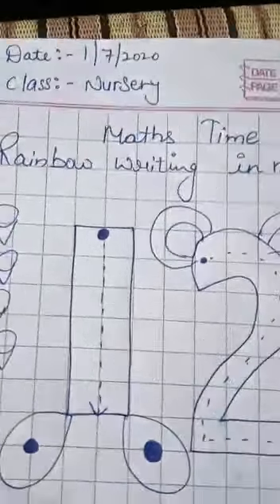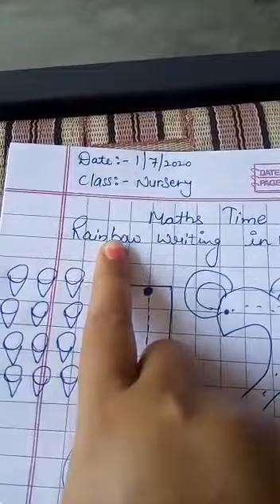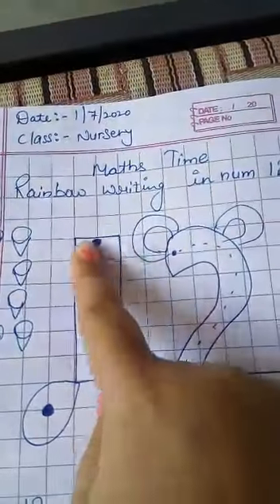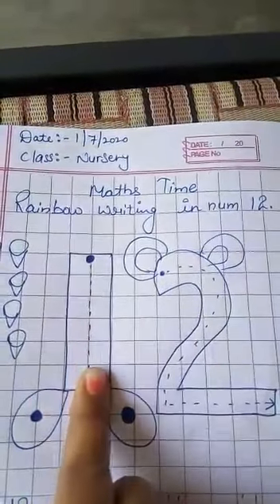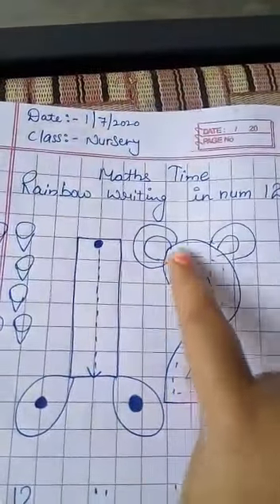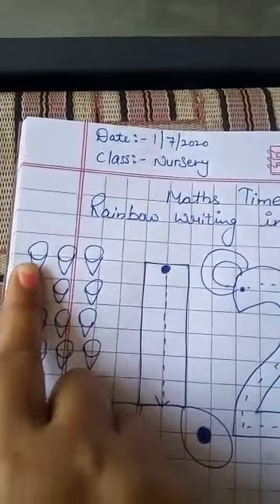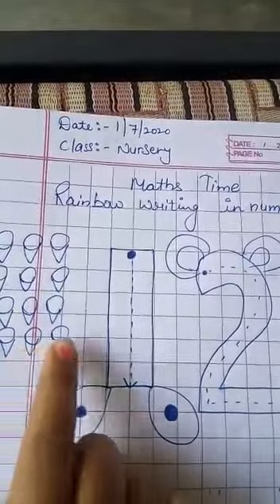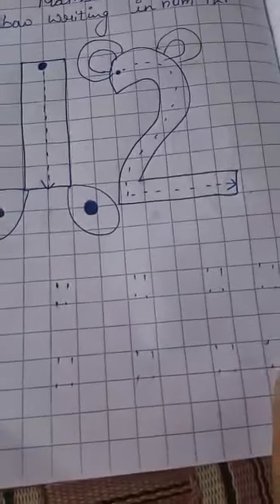Class-Nursery, Subject- Mathematics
Topic- Rainbow writing in number 12